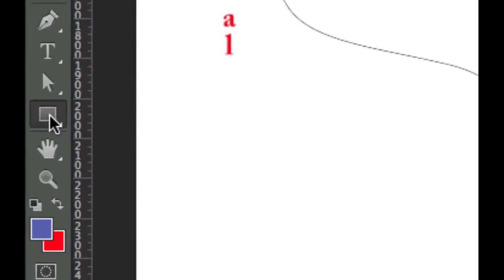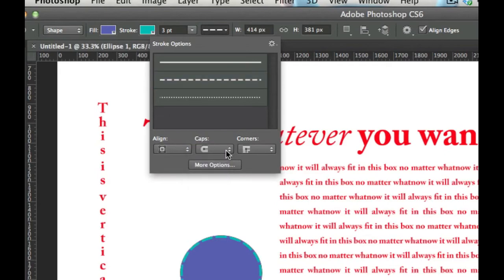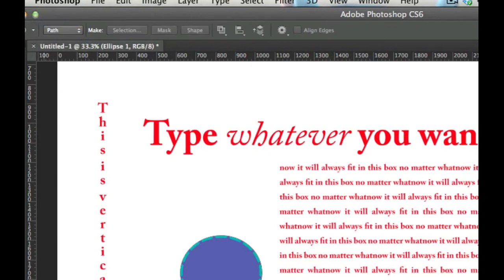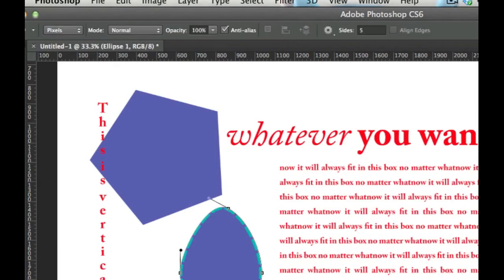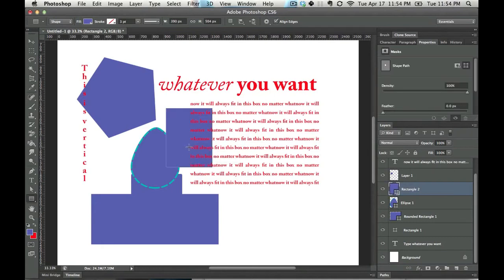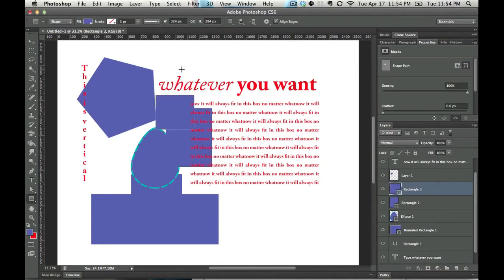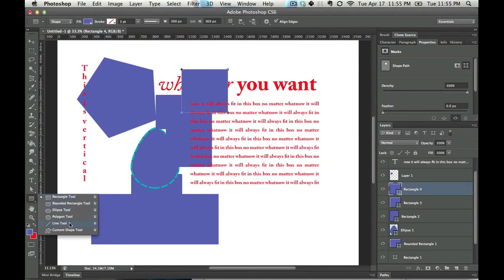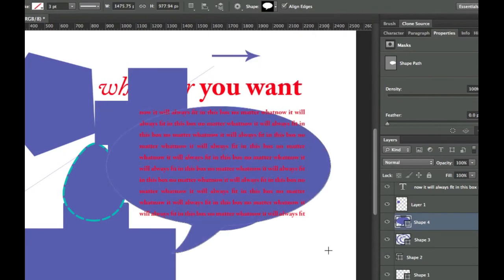How to design a logo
How to Use the Shape Tool in Photoshop
If you know how to design a logo you should also be able to create interesting icons. Let's get started with this collection where you also can able to learn a tip or two about logo and icon designs.

If your logo design style it's simple, creative, meaningful then you can create simple, professional icons too. If your style is complicated logo designs (3D, different effects etc) then you can create and vectorize interesting, complicated and very high quality icons as well.

For those, who don't know what is Adobe Illustrator? And what it can do? Then follow the link below for detail introduction.